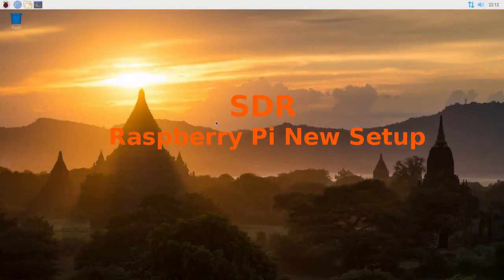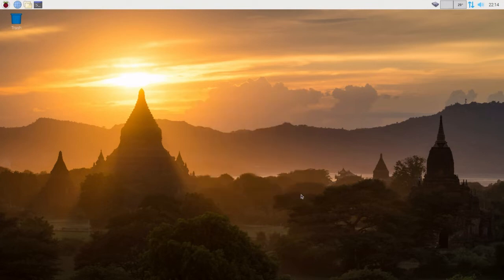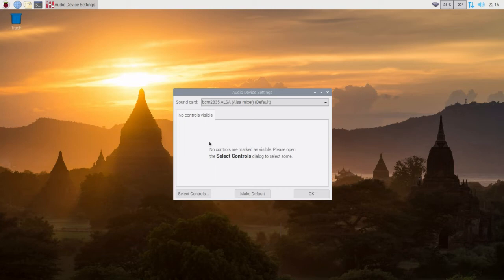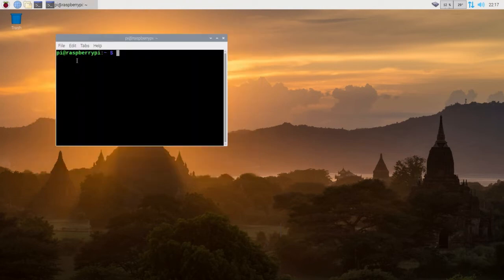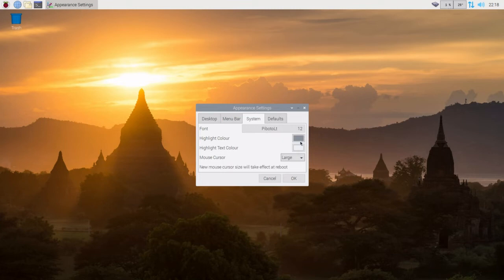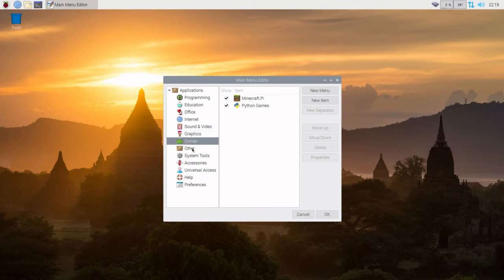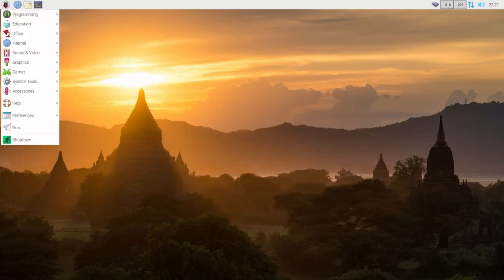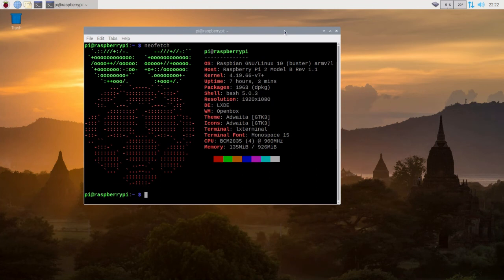Raspberry Pi Setups & Configurations After a New NOOBS V3.2 Install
This shows various setups after installing NOOBS V3.2.0.  These setups and configurations apply to all Raspberry Pis.

73 David WA9ONY